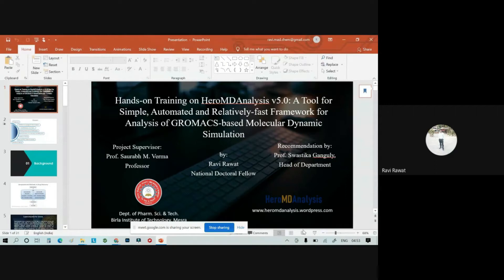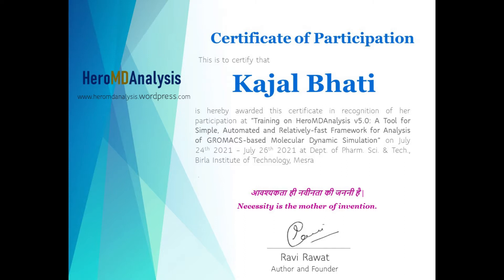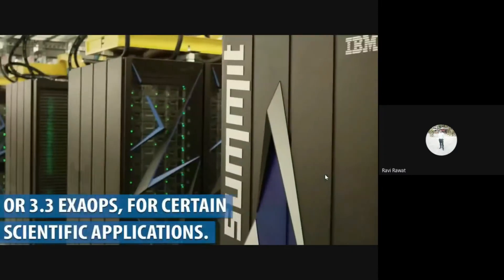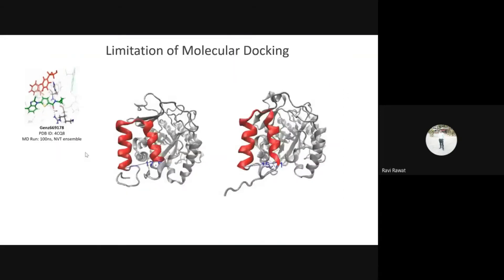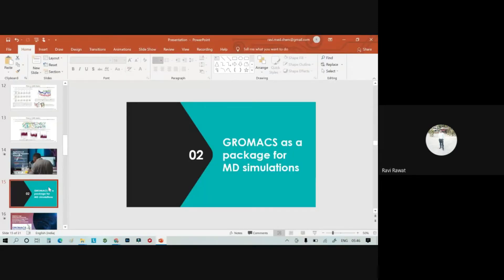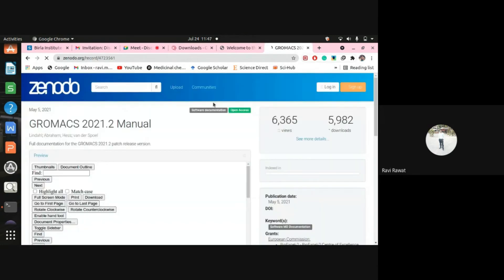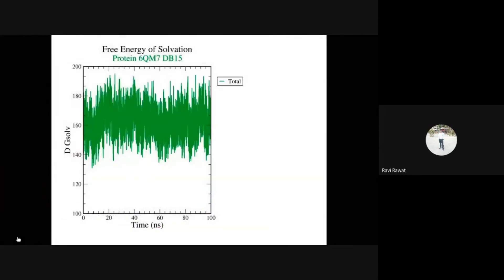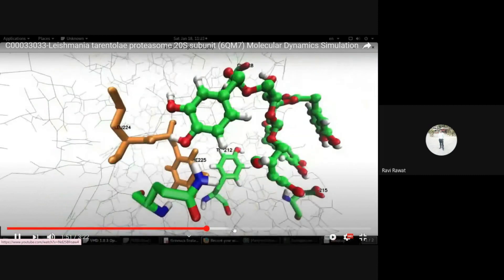[Teaser] [Free Certification Course] Training on HeroMDAnalysis v5.0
HeroMDAnalysis is an automagical tool designed to analyze GROMACS based trajectories from molecular dynamics (MD) simulations in .xtc format. It can read required .edr , .xtc and .tpr format particle and energy-based coordinate files for biomolecules then perform analysis of various parameters to finally generate suitable high-quality images for visualization and publication.

Training on the tool HeroMDAnalysis
Learning how to analyze the GROMACS based molecular dynamic simulations
Basics towards the use of computers in drug discovery, limitations of molecular docking
Becoming familiar with molecular dynamic simulation, its applications at various areas of science
Learning about GROMACS as a package and its challenge to be familiar with the command-line interface
Functioning of HeroMDAnalysis and its use

Course content
Course Introduction
Computational Methods in Drug Discovery
Limitations of Molecular Docking
Molecular Dynamic Simulation and their applications
GROMACS as a package for MD simulations
HeroMDAnalysis as a Project
Getting started with HeroMDAnalysis
This E-Learning course is of about 3 hours duration, which is followed by an assessment test for course certification.

Requirements
Access to a computer with an internet connection.